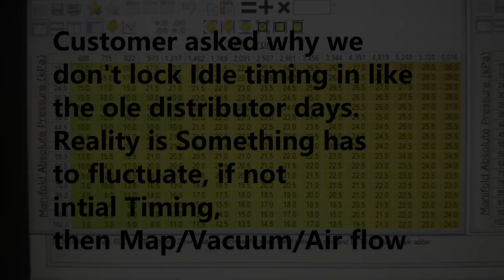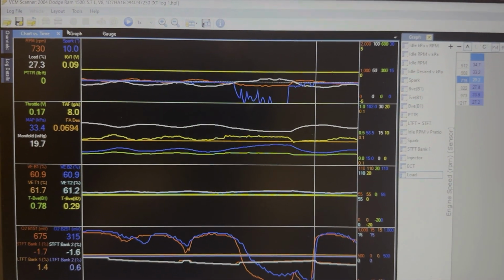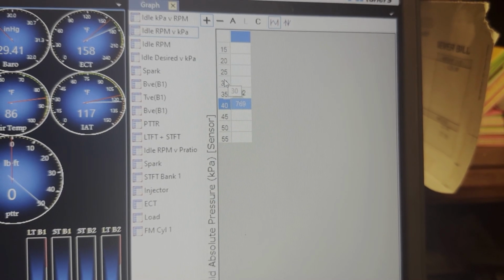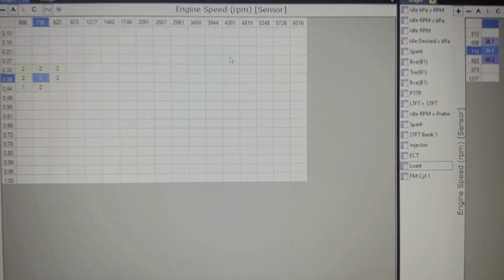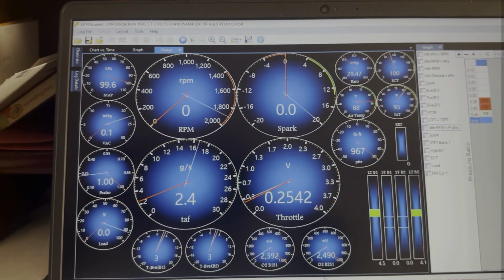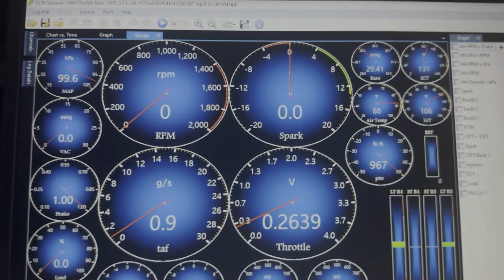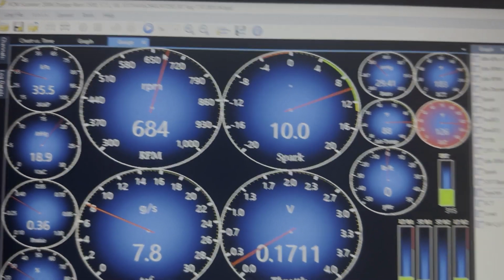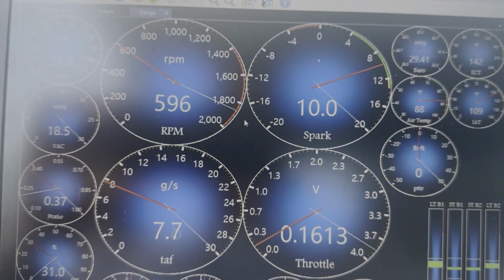Locking Idle Timing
Was asked about why Modern EFI varies timing in Idle situations and, and if we could lock timing in at one value, what are some of the things we can do to create a smooth Idle( well smoothish)
With a stock Cam like what is in this truck I used as a "test mule" it's easy , but when you get in to some of the wilder cams profiles it becomes more complicated.